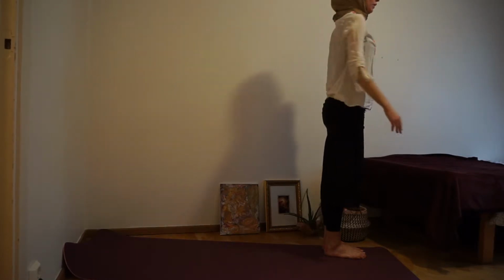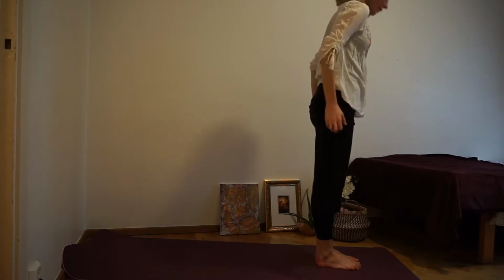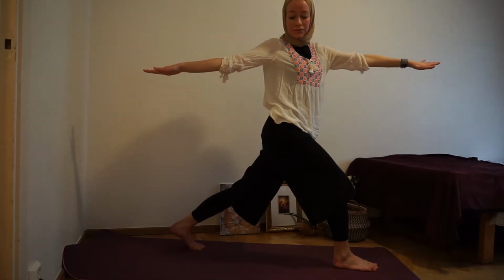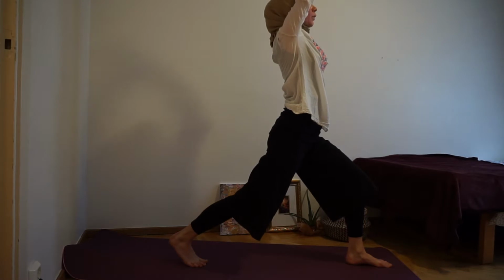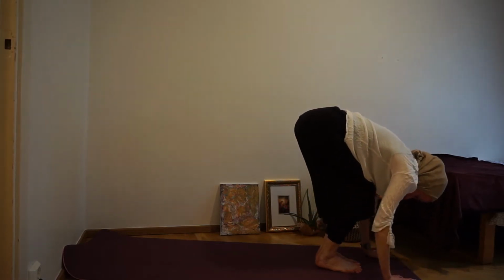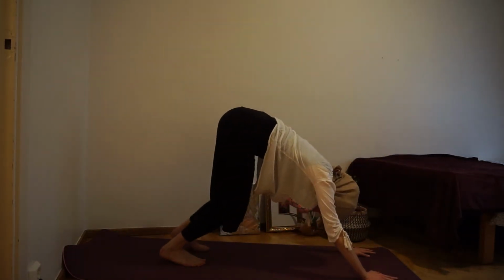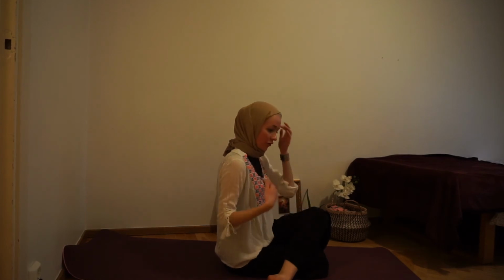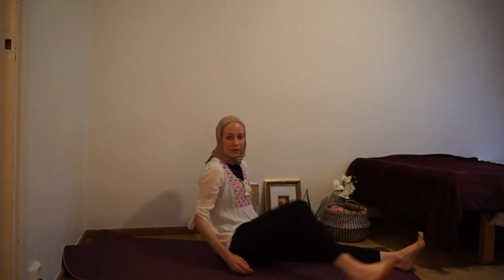Yoga Vinyasa Flow - Detox and Twists For Beginners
For Beginners of yoga and Vinyasa yoga. In this short flow the focus is on twists for detox with some warrior asanas and balances.